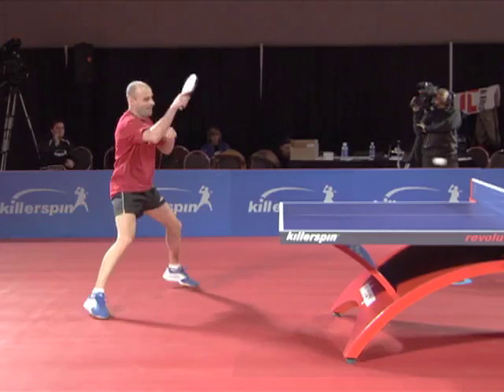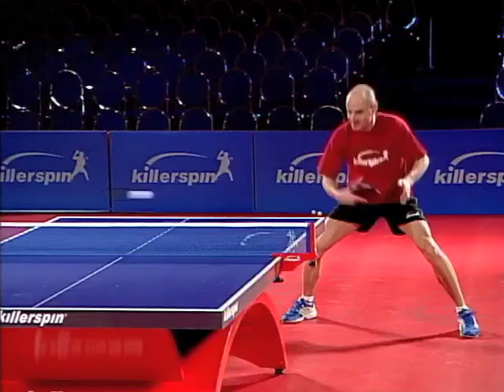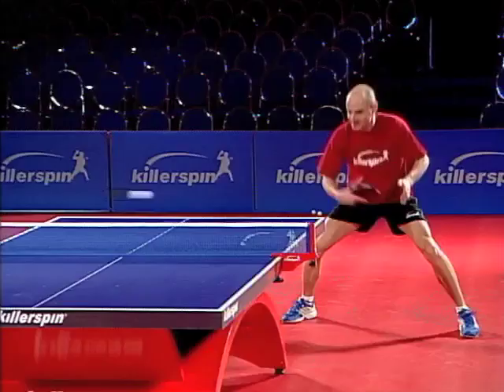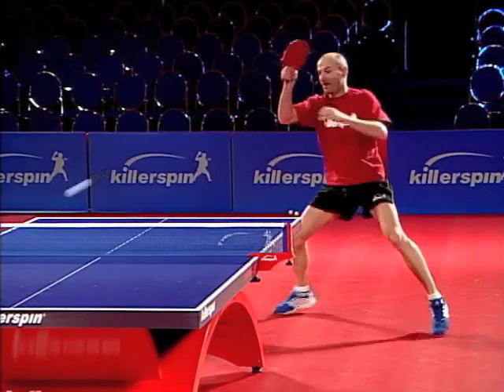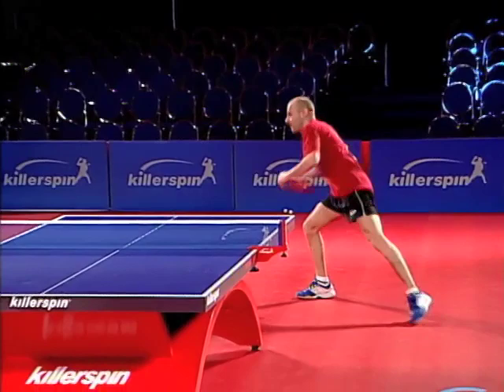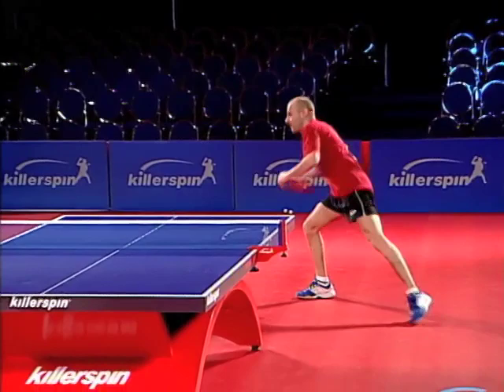Table Tennis Footwork - The Falkenberg | Killerspin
Learn a proven footwork drill that will help you better get into position during play to hit the proper strokes.

Killerspin L.L.C. was founded in 2001 and since that time it has become the leading American table tennis retailer and top table tennis event producer in the world.

Killerspin has hosted the largest table tennis events ever held in the United States, including the Chicago International Table Tennis Festival, Extreme Table Tennis Championship, Spinvitational Table Tennis Championship, Arnold Classic Table Tennis Challenge, and the Mohegan Sun Table Tennis Championship. Featuring top international table tennis talent and outstanding production, the Killerspin Extreme Table Tennis Championships have become standard for table tennis events in the world.